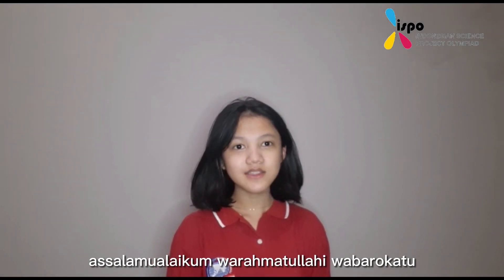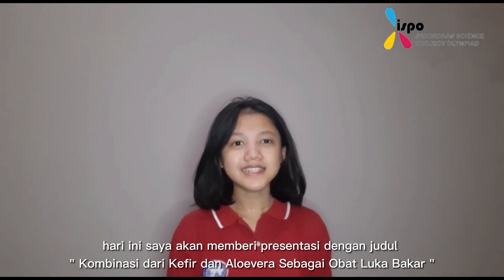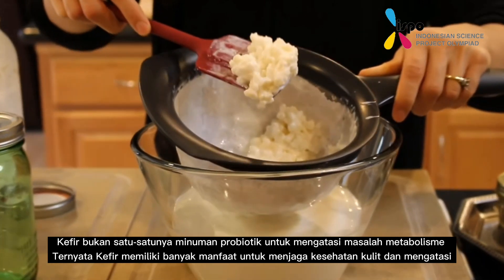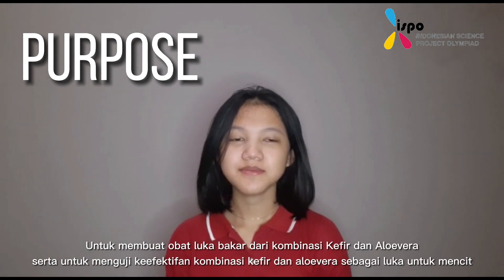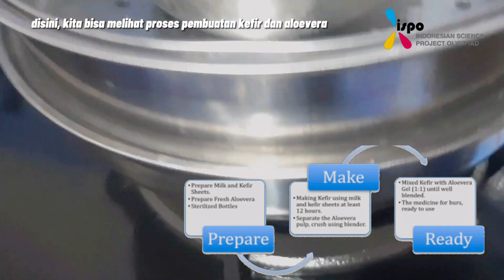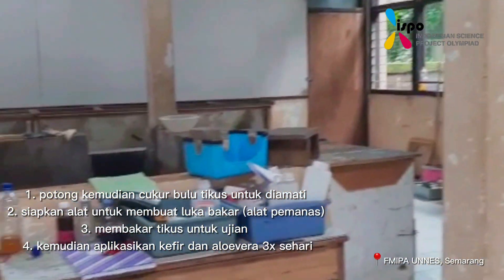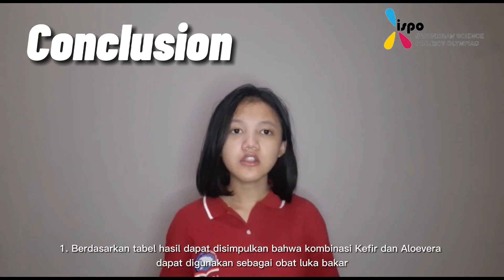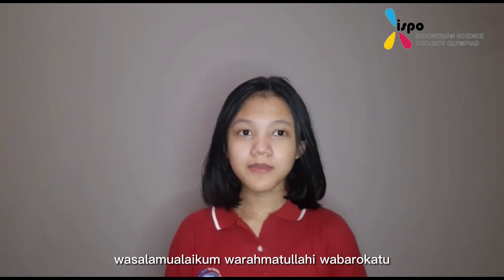Callista Aditia | Kategori Biologi | ISPO 2021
ISPO 2021 BIO -  COMBINATION KEFIR AND ALOE VERA AS A MEDICINE FOR BURNS INJURIES - SMP Semesta BBS Semarang